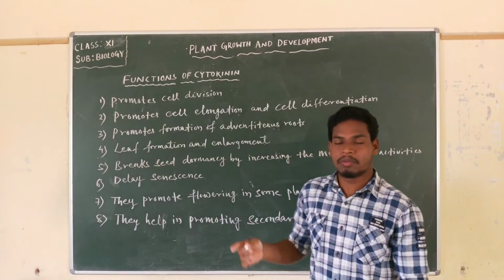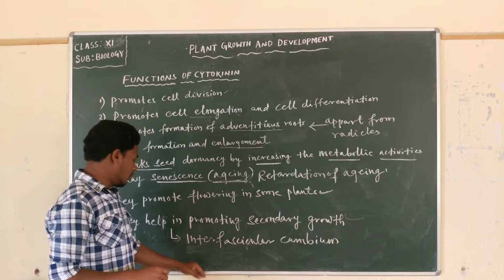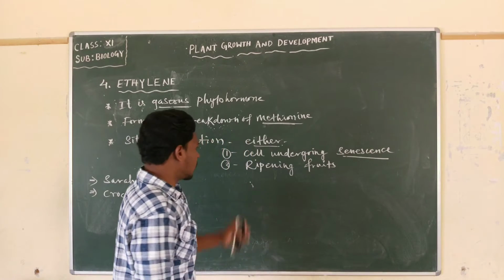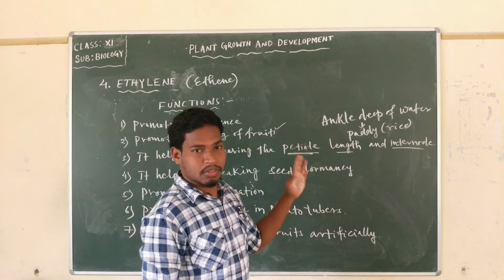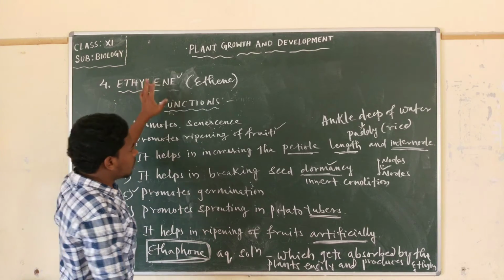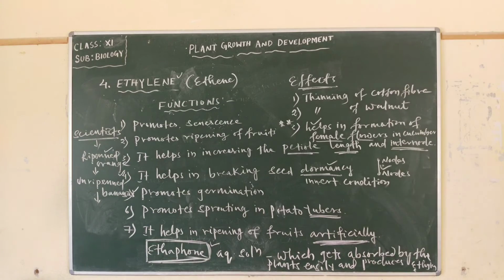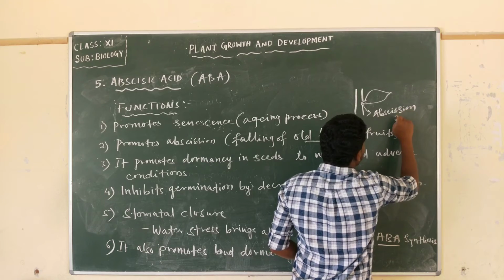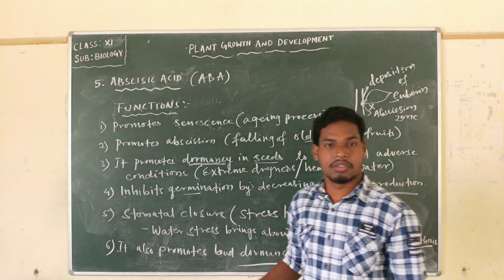PLANT GROWTH AND DEVELOPMENT (4)